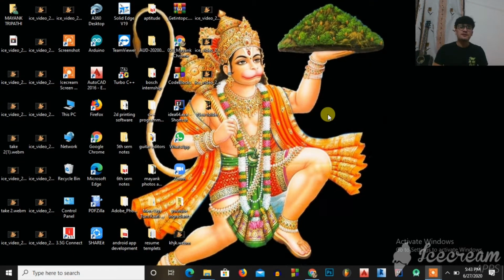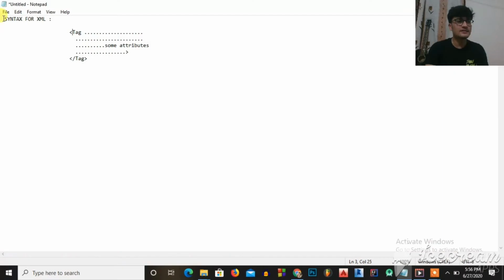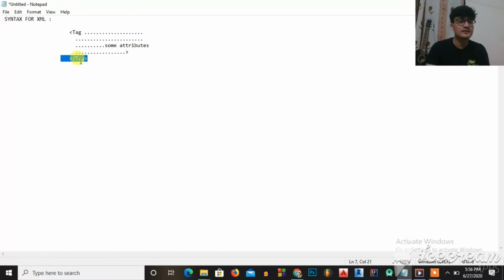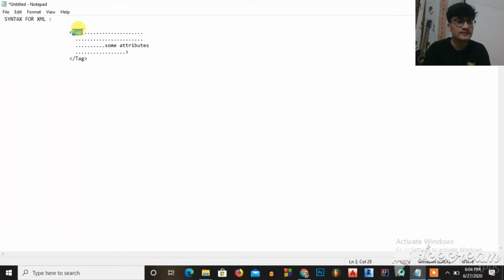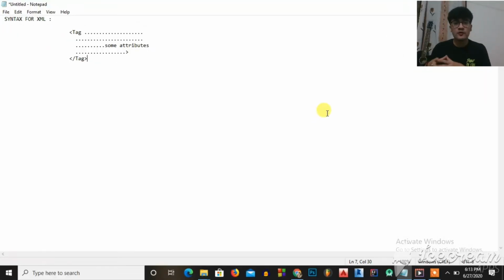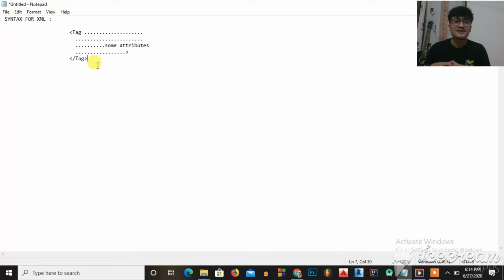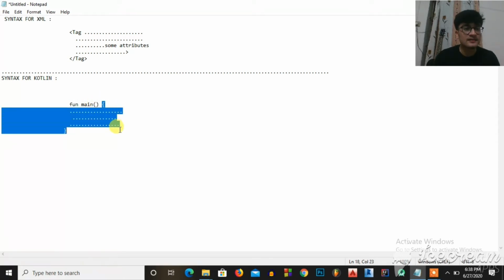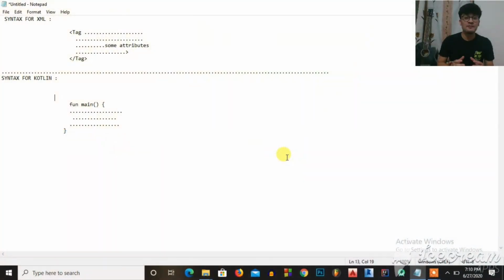Android App Development Lecture #5 (Syntax for writing codes in XML and KOTLIN language.)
This video discuss about the basic syntax used in XML and KOTLIN programming languages.

CONTENT : MAYANK TRIPATHI and STUTI MISHRA
VIDEO EDITING : MAYANK TRIPATHI